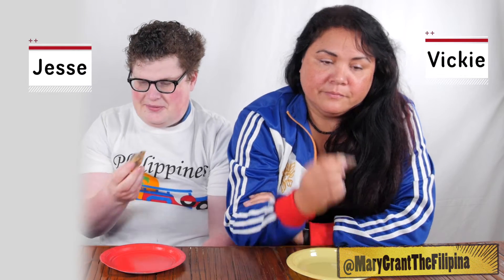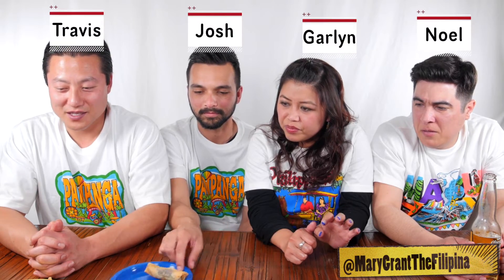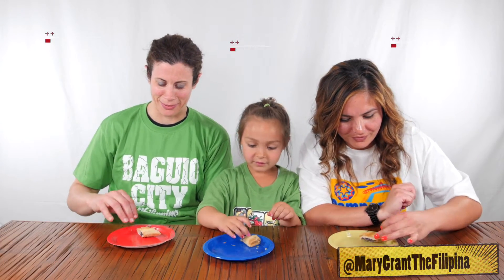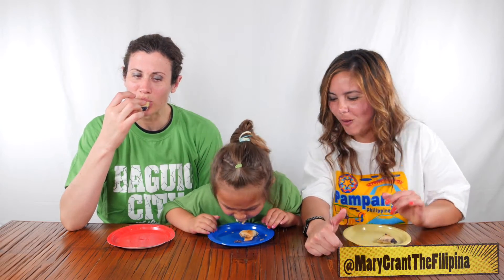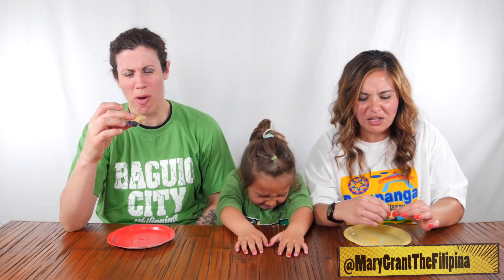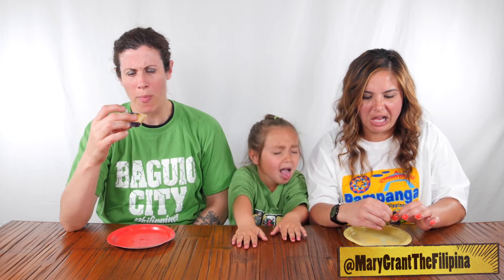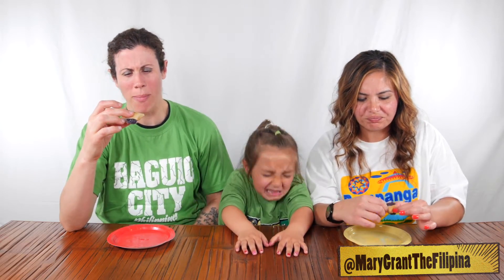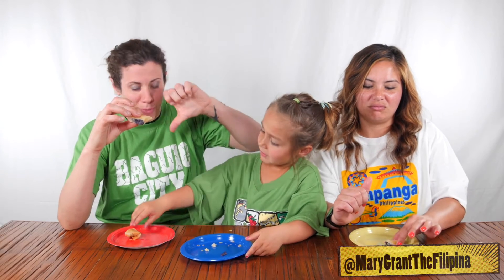Ube & Coconut Lumpia (Filipino Eggrolls), Does It Lumpia: Ep 2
Watch as I create new flavors of lumpia (Filipino eggrolls) and make my friends & family try it to find out:  Does It Lumpia?  A new flavor uploaded every week!

Special Thanks to Eternal Perspective Productions for filming & editing!